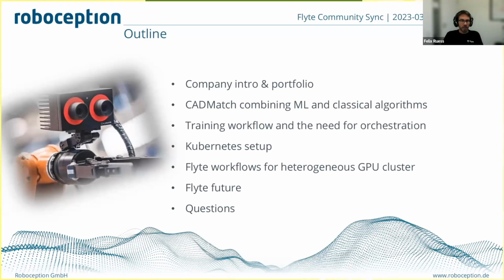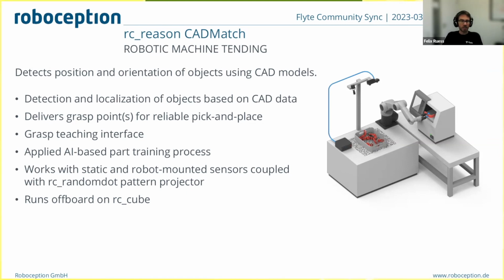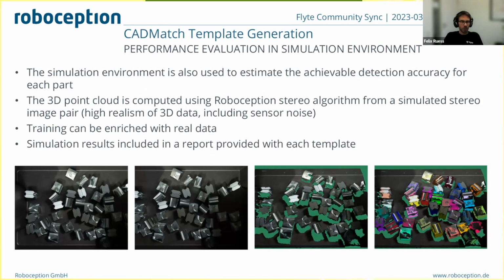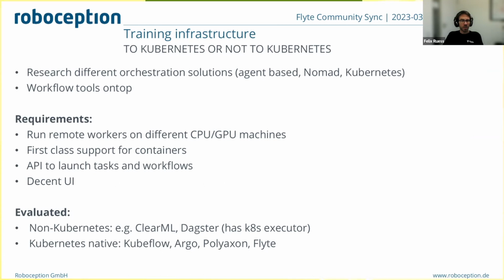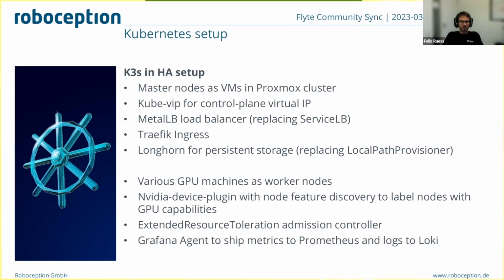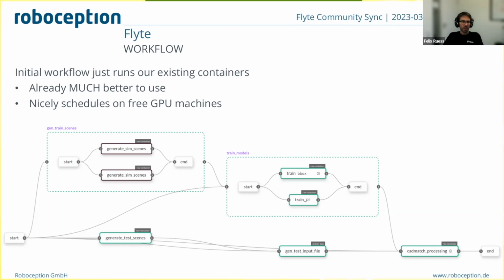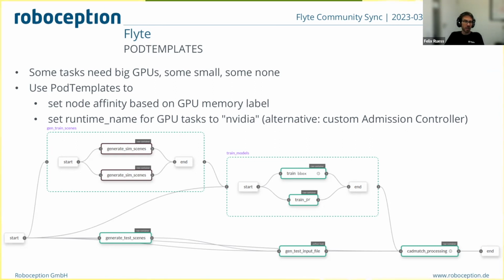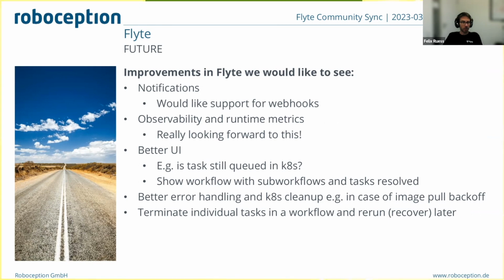Taking off with Kubernetes and Flyte workflows to automate and scale ML training at Roboception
Felix Ruess of Roboception gives a talk about Roboception's work, their journey to discovering Flyte, and how they use Flyte to meet their needs. In particular, he notes that they have a different setup than many, utilizing a local Kubernetes setup.